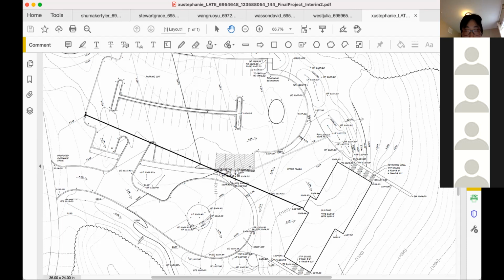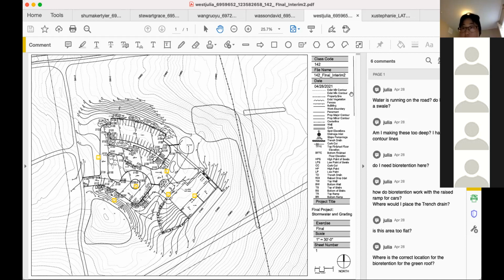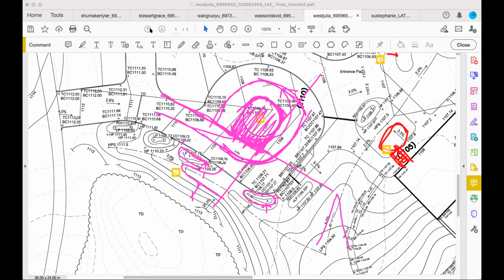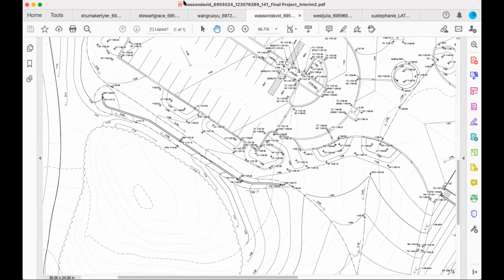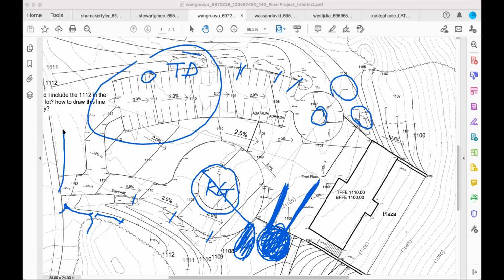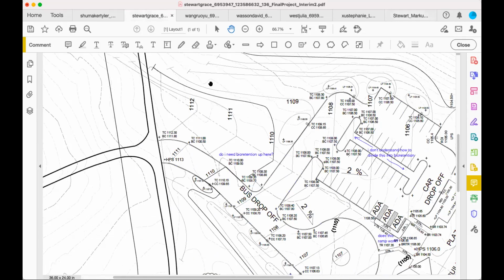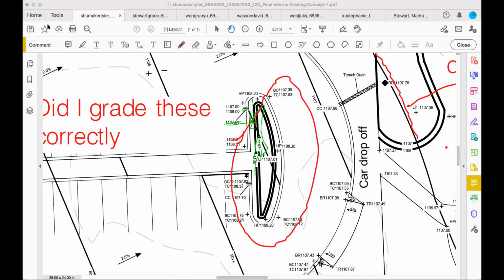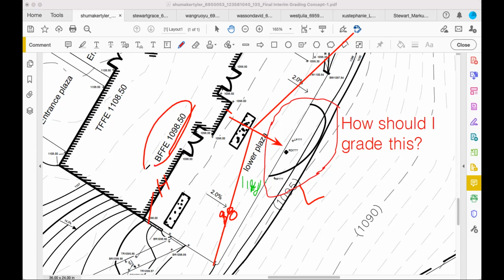W15D2_Zoom breakout room recording_WH's review